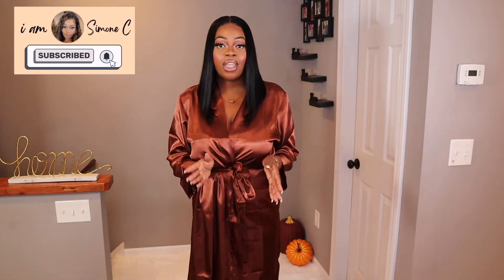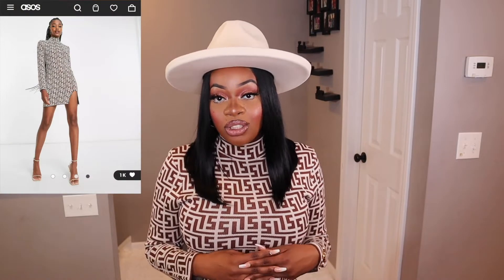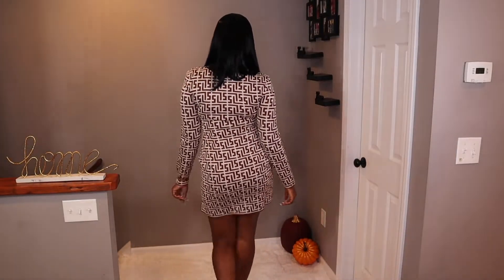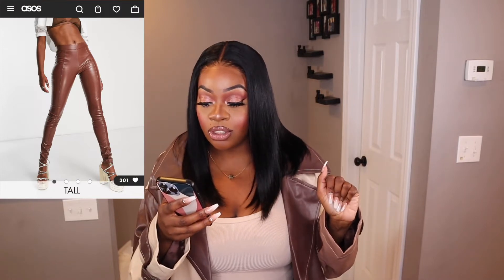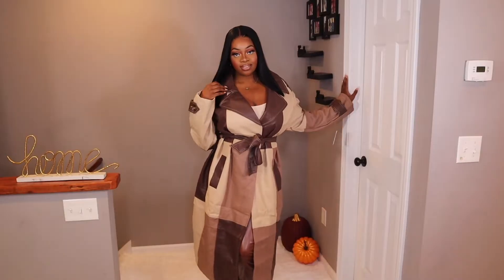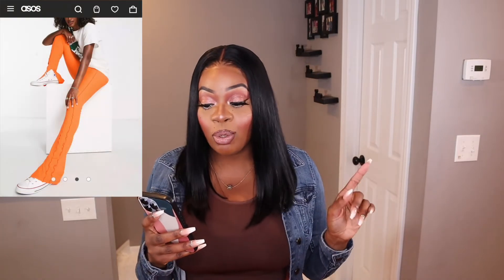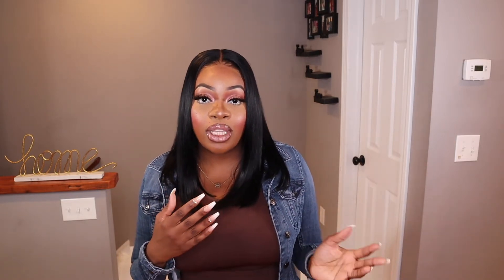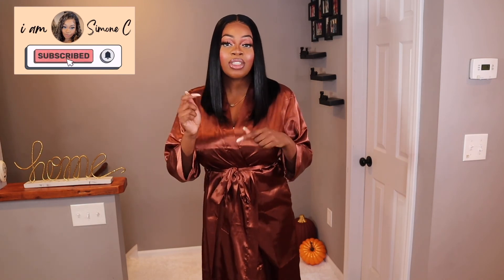ASOS FALL HAUL!! | NEW IN, FALL ESSENTIALS, STYLING IDEAS + TRY-ON | iamSimoneC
I've got you covered this fall season with a clothing haul! Today I’ll be bringing you a Asos try on clothing haul 2022.

♡INFO♡

•Simmi Tall High Neck Body-Conscoius Dress
•Tall Patched Faux Leather Trench Coat
•Tall PU Faux Leather Leggings Seam Detail
•Ultimate Skinny Mid Blue Wash Jeans
•Topshop Exposed Seam Skinny Flare Pants
•Asos Design Tall Fitted Leather Look Blazer
•Asos Design Tall Flared Jean in chocolate
•Textured Drape Midi Shirt Dress with Tie
♡HAIR INFO♡

📦 Send me love:

Simone Campbell
15 South 1st Ave
Mt. Vernon, NY, 10550

Reference:

Height: 5'9
Bust: 36 in
Waist: 30 in
Hips: 39 in
Lbs: 170ish